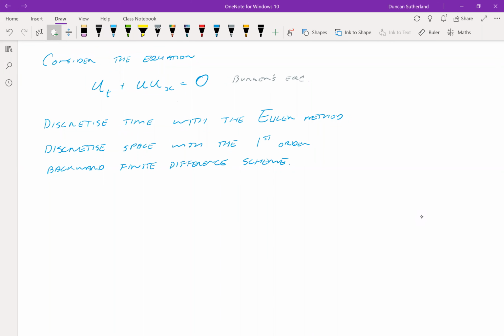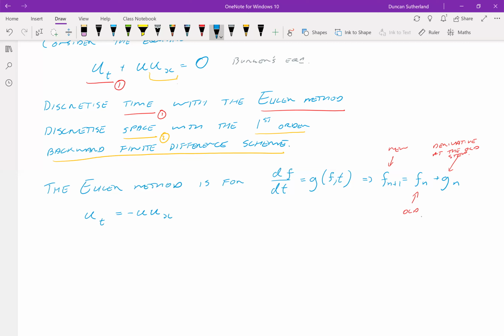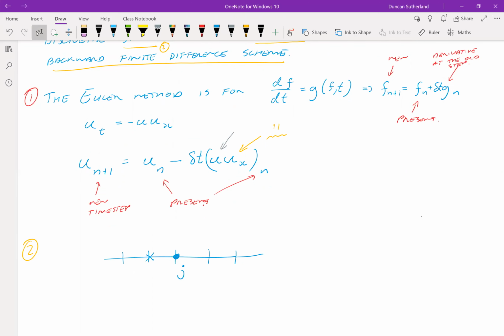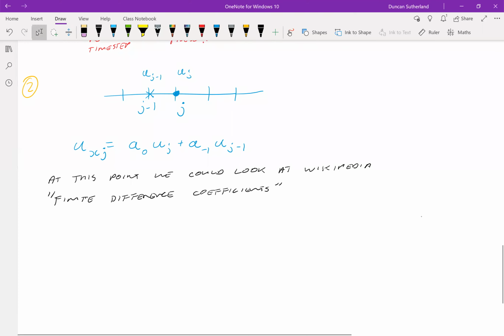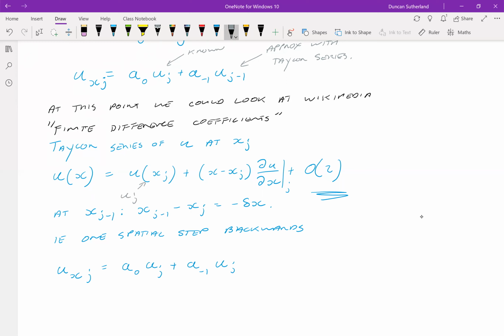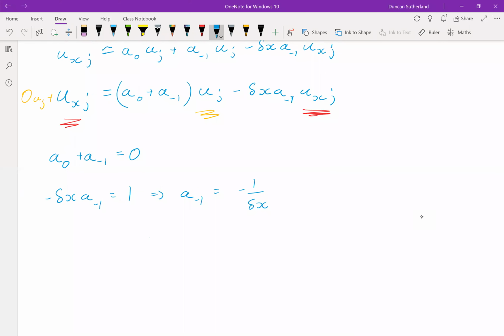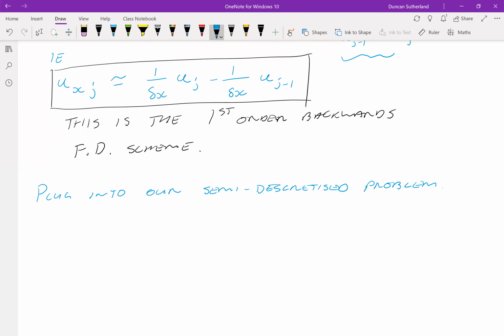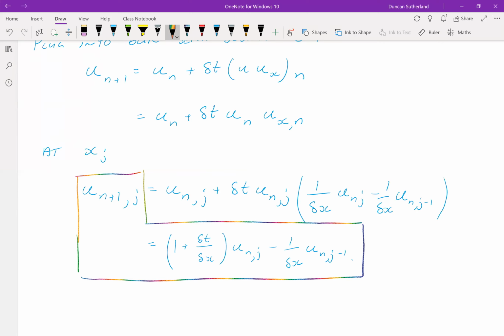Applying a numerical scheme to a PDE